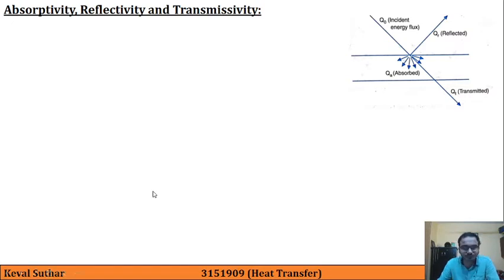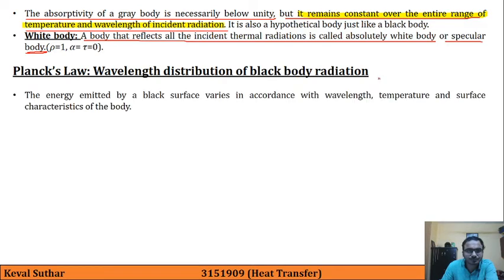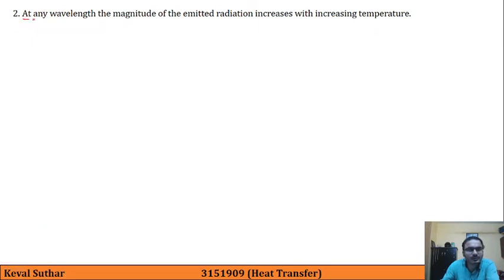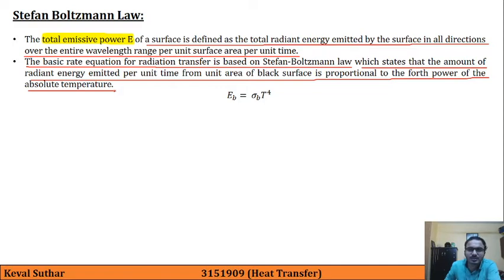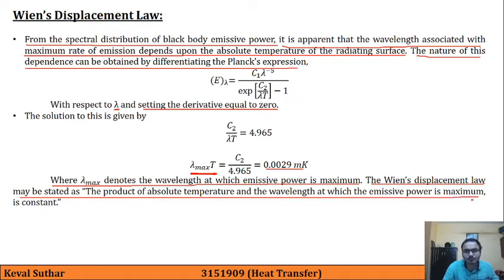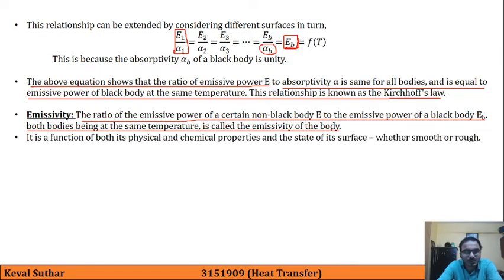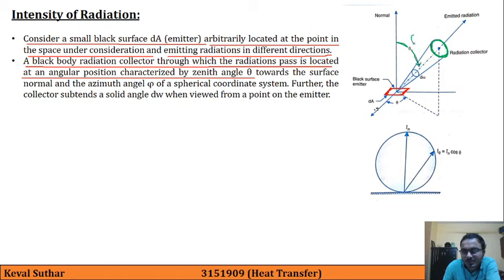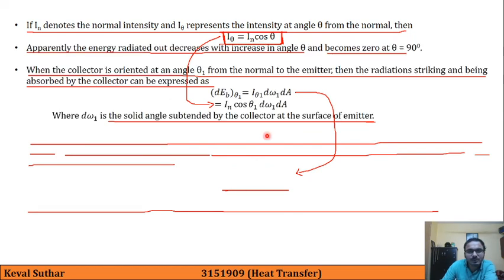HT-17 - Radiation Part - I